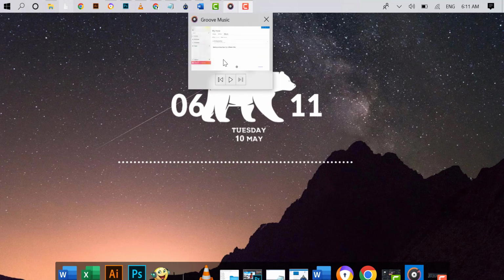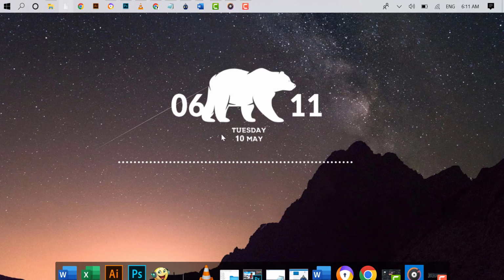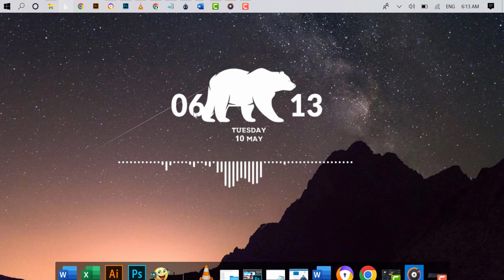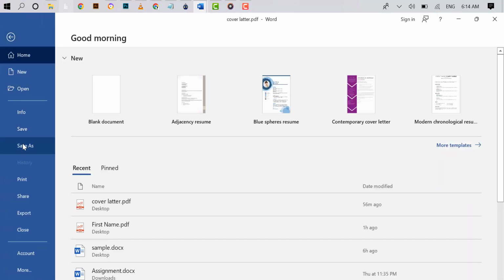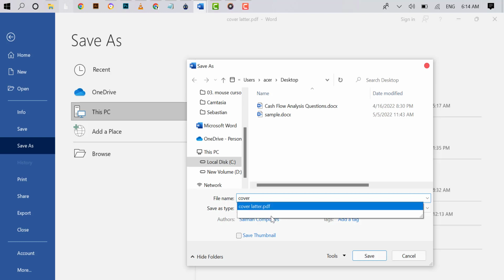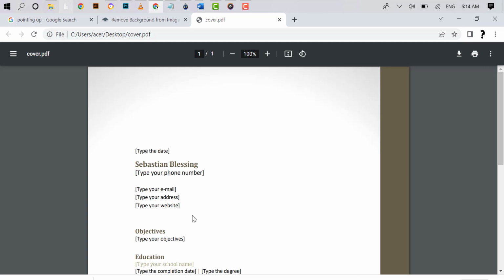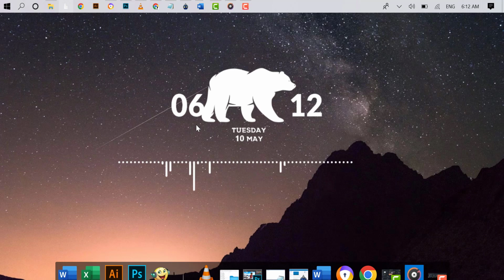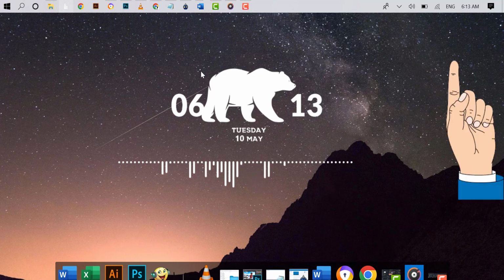How To Convert Word Document To PDF File || How To Save a Word document As PDF File || Tips & Tricks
In This Video How To Convert Word Document To PDF File || How To Save a Word document As PDF File || Tips & Tricks Is Defined
Internet
Technical
Tech videos
Computer
web
Learn
Fix Issues
Solve problems
Facts
Fix Errors
How to
Sebatian Blessing

Sebastian Blessing
Microsoft Word
Microsoft Excel
Microsoft Office

✅How to Convert Image to Text Document in MS Word without any Software | FREE in Windows PC | Mobile